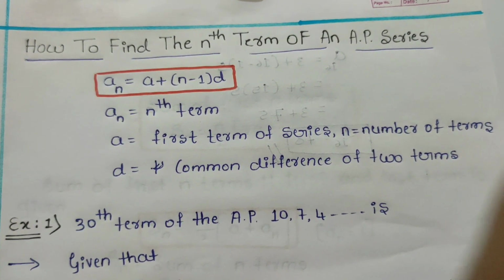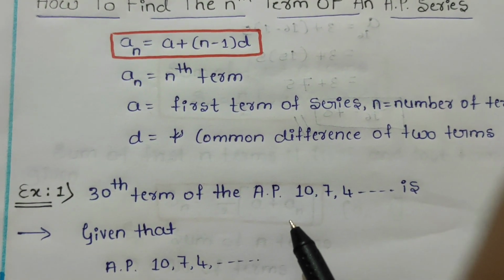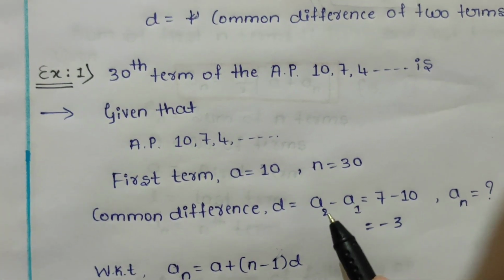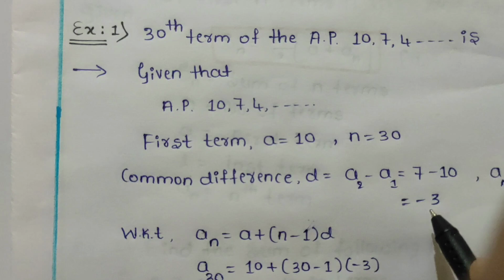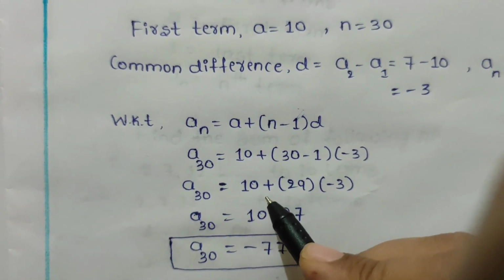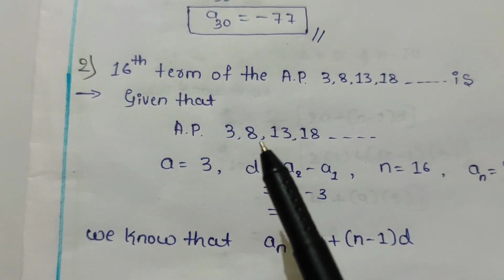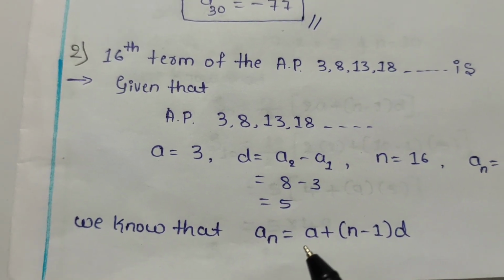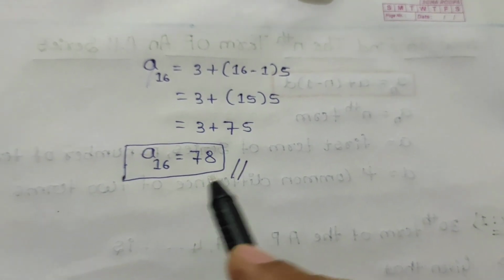How to Find the nth Term of an AP Series/Finding the nth Term of an AP Series Using Formula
This is a step by step video tutorial on How to Find the nth Term of an AP Series/Finding the nth Term of an AP Series Using Formula

Channel Name : SD MATHS WORLD